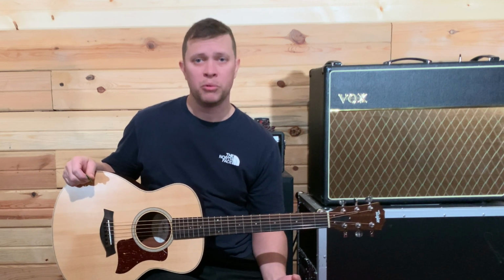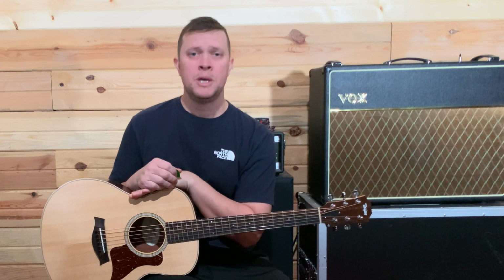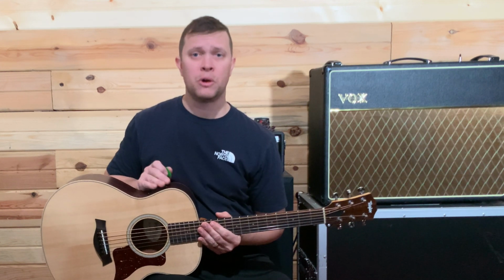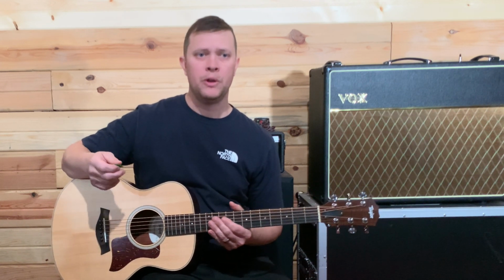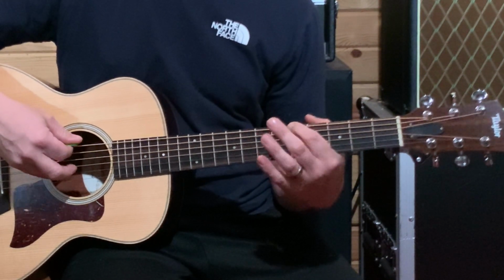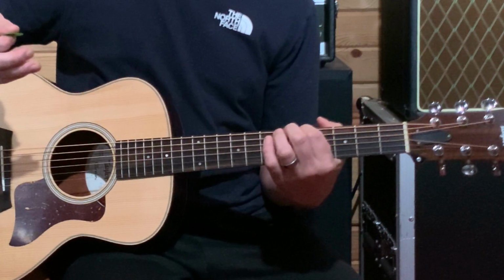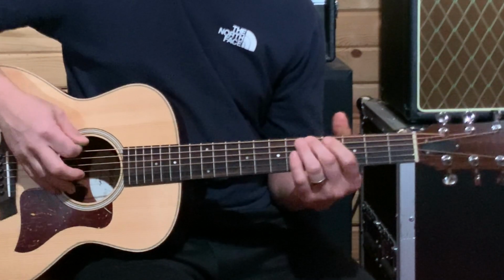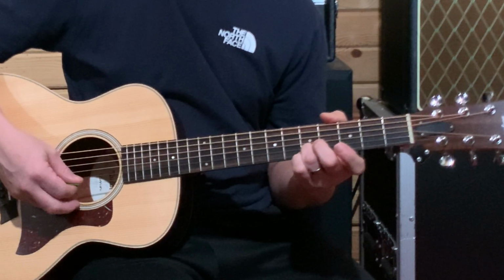Tuning your guitar for beginners- how to play guitar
Welcome to DeluxeGuitarSongs!

Here is my lesson on How to Tune your Guitar!